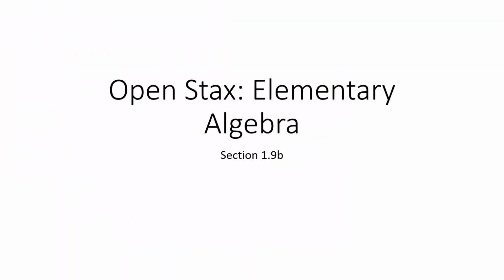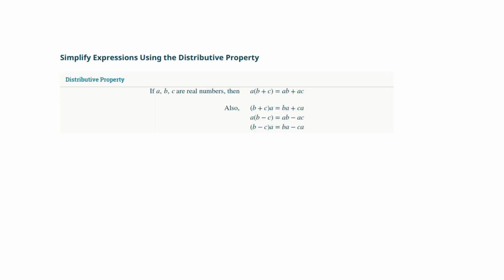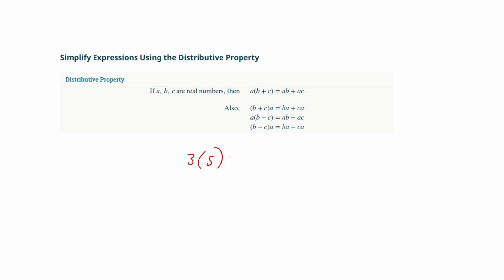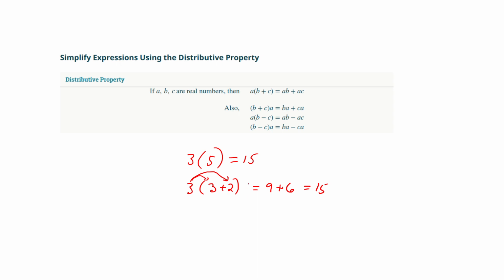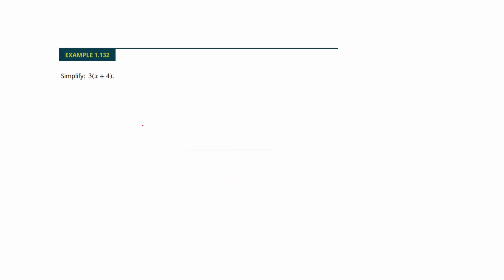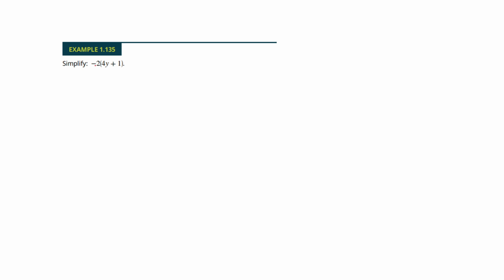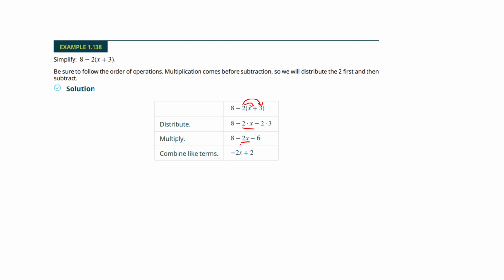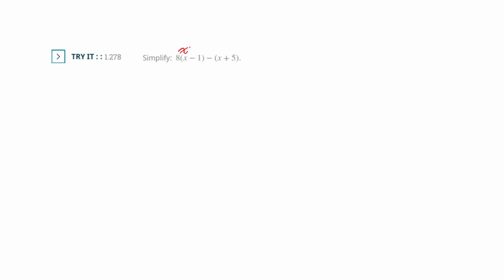Math House Alg I 1 9b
Using the distributive property.